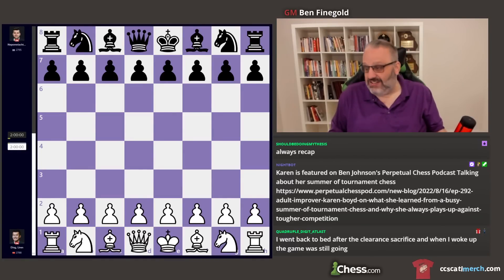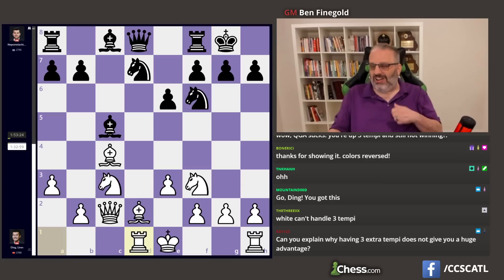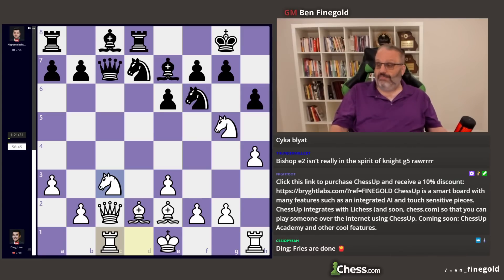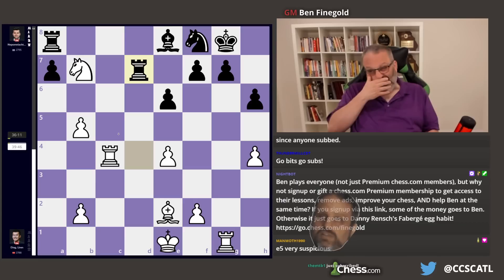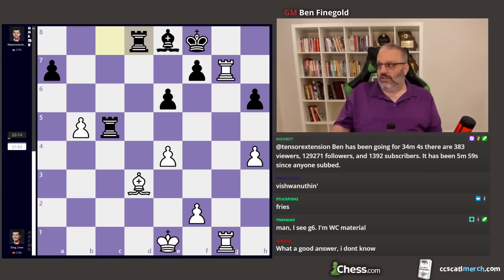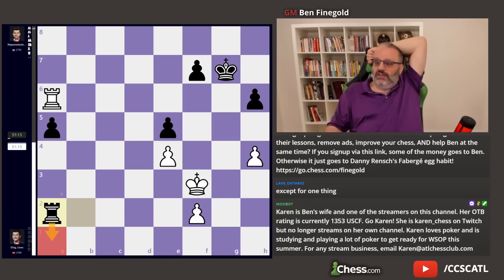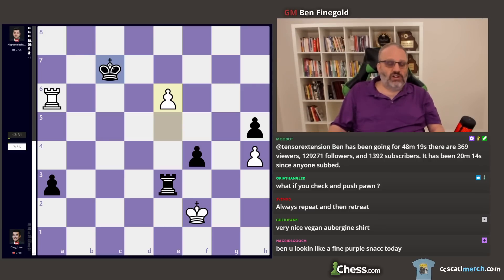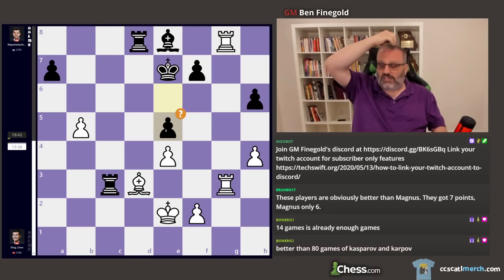2023 World Chess Championship Recap - Game 14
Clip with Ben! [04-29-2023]